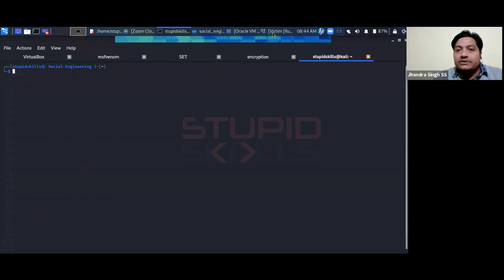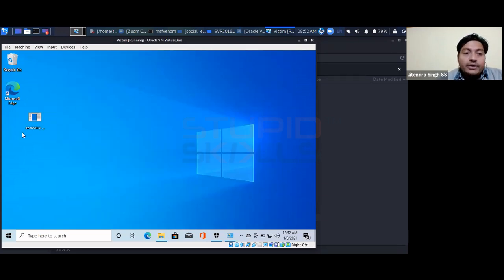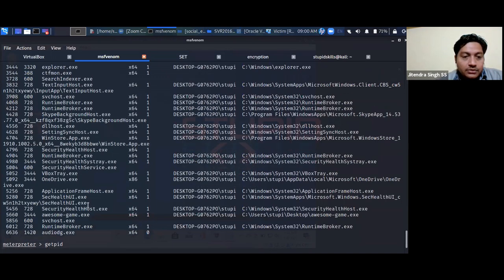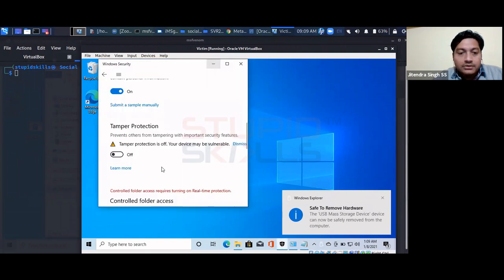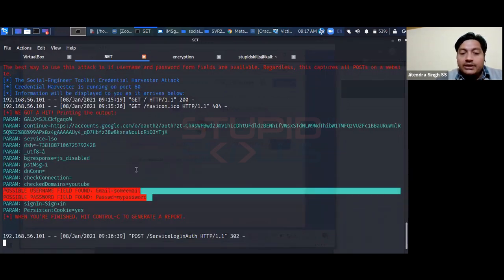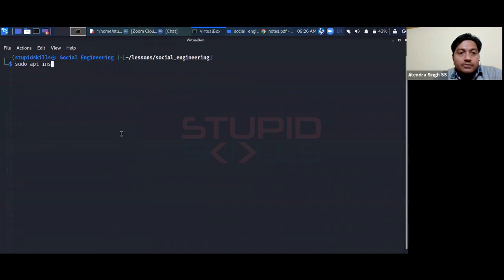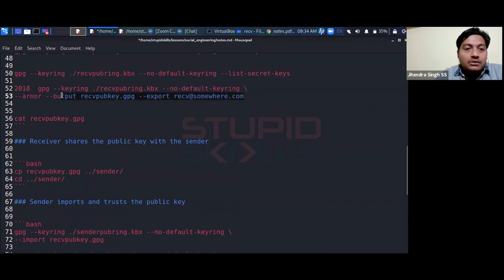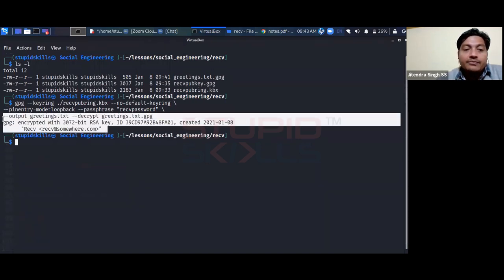Lession 13 Social Engineering Concepts Part 2